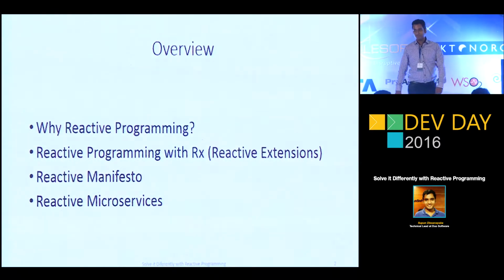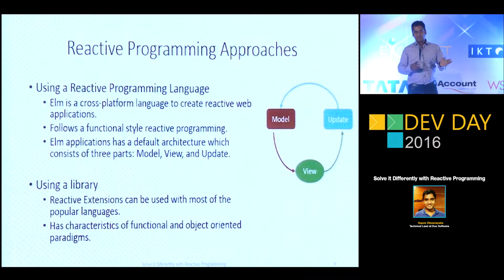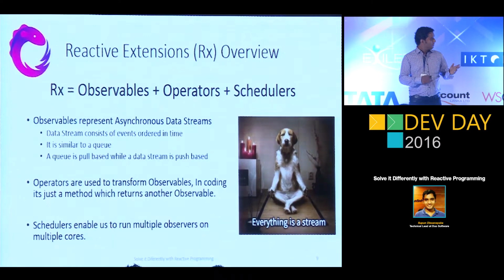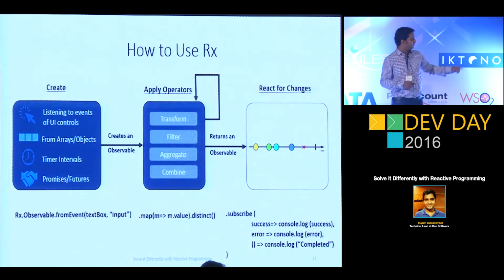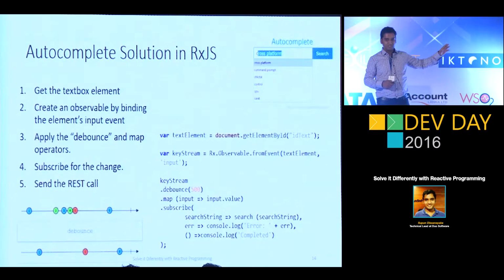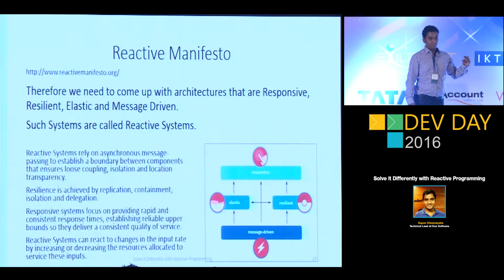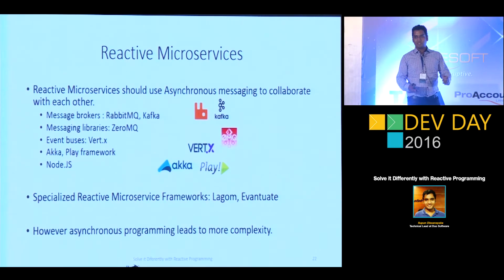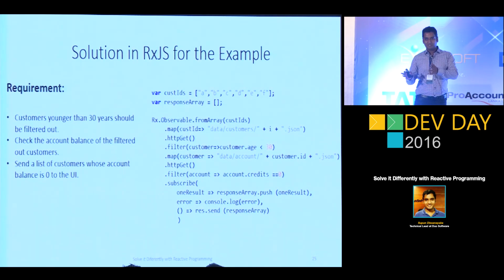Solve it differently with Reactive Programming - Supun Dissanayake